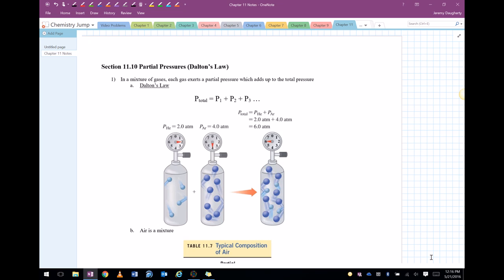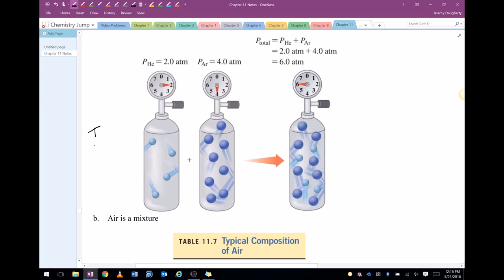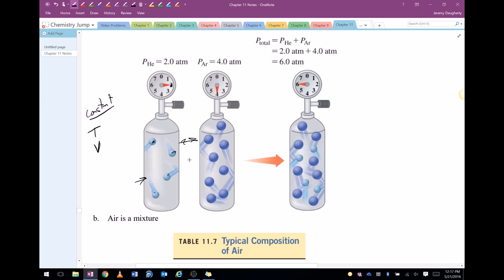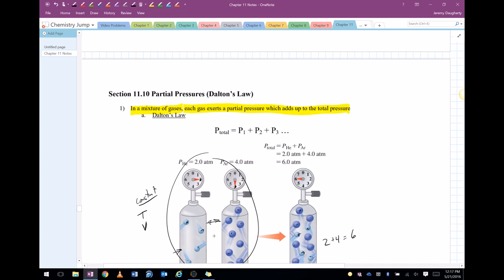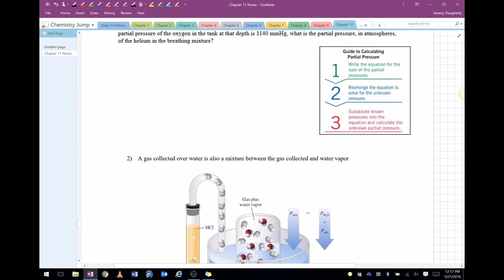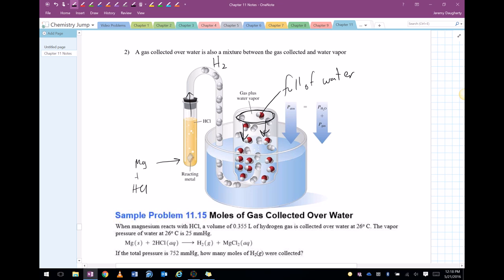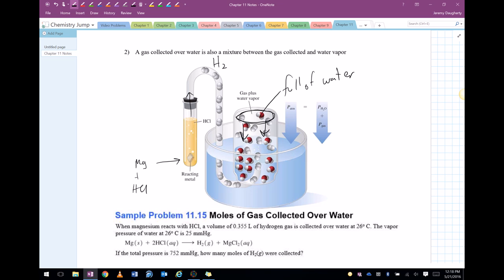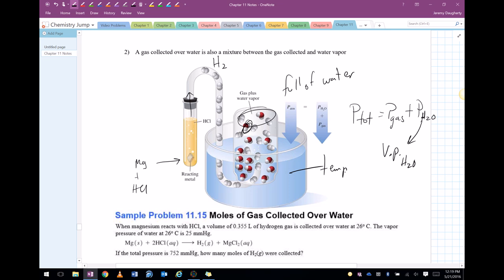Section 11_10 Partial Pressure (Dalton's Law).mp4